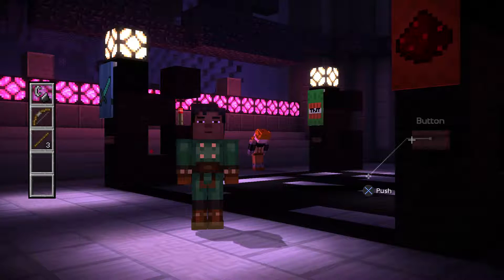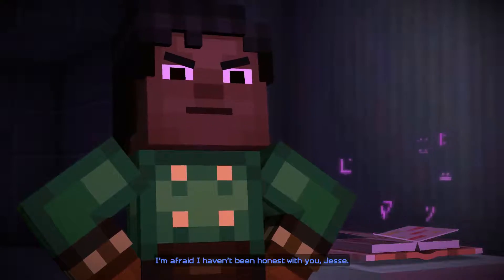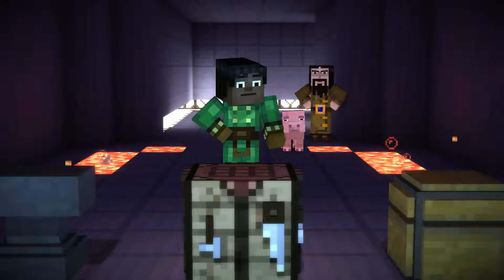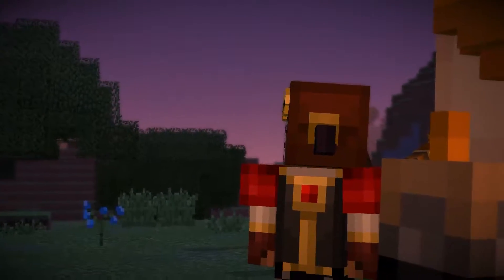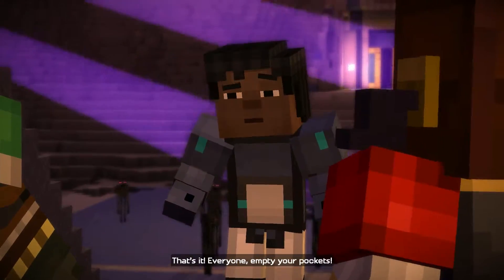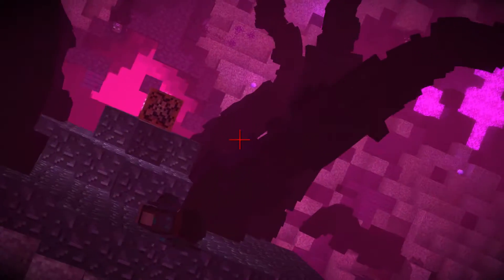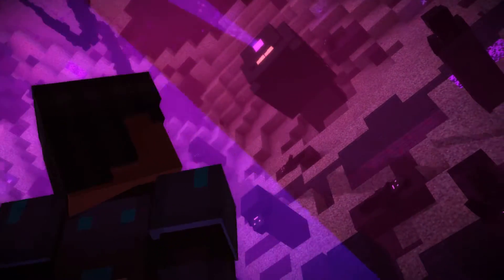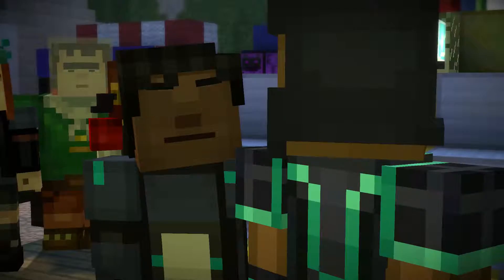A Story Arcs End... At A Cost *BLIND* (Minecraft Story Mode Pt.10)